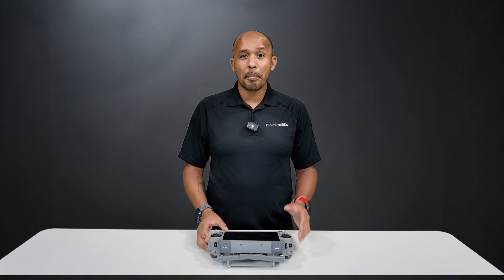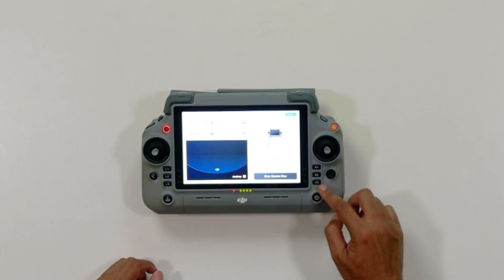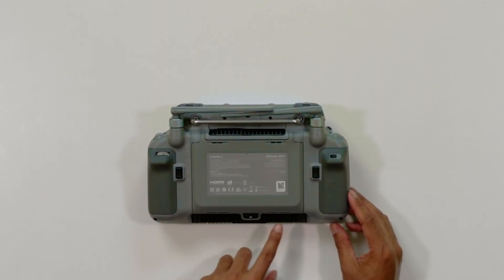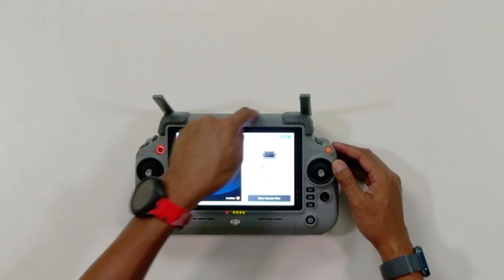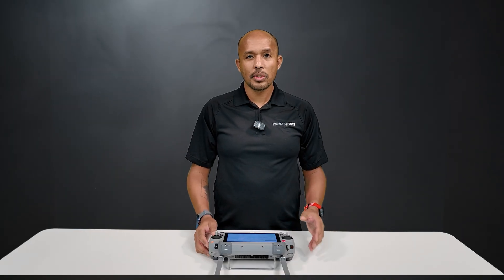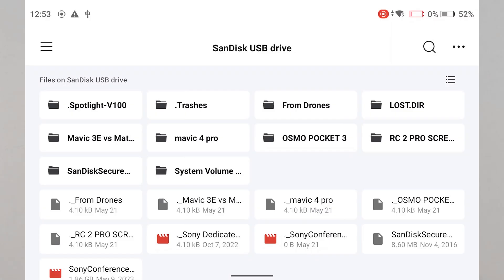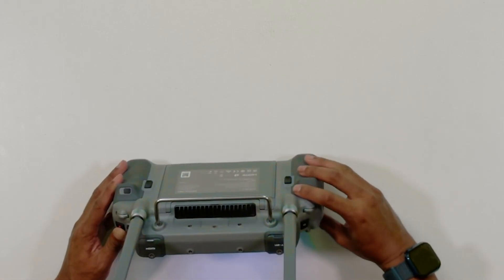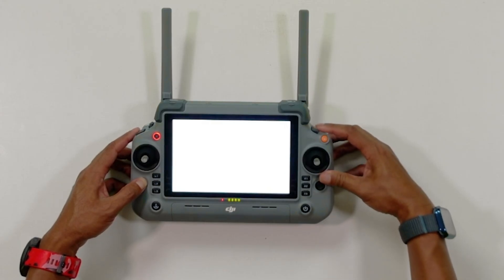Can You Find All 21 Buttons and Dials on This Controller?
We're back with another tutorial for the DJI RC Plus 2 controller. This time, we're diving into the massive amount of buttons and dials on this powerful controller. We'll also get into a few button combos that you might not know about.

Chapters:

0:00 Intro
0:20 Pause Button
0:30 Return to Home
0:42 L1L2L3 and R1R2R3 (Covering in Next Video)
0:51 Microphone Location
1:00 Micro SD and USB-C Ports
1:19 M4 Screw Holes
1:24   Alarm Speaker  and Air Vent Location
1:31 WB37 External Battery and Cellular Dongle Compartment
1:51 C1, C2, C3 Buttons (Covering in Next Video)
1:59 External Antennas
2:13 Internal Antennas
2:18 Record and Photo Shutter Button
2:27 Flight Modes
2:54 HDMI Port
3:09 Plugging in a Flash Drive into the USB-A Port
4:13 Mounting Holes on Top
4:23 Gimbal Dial and C4 Dial
4:32 Speaker and Air Vent
4:38 Button Combos
5:32 Recommended Charging
5:42 Outro